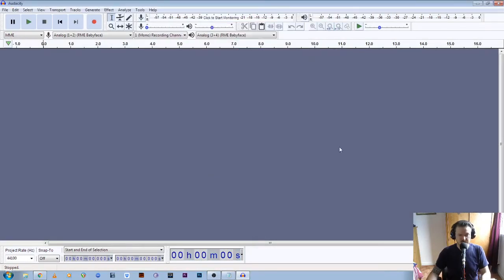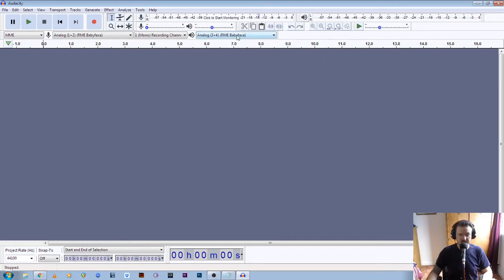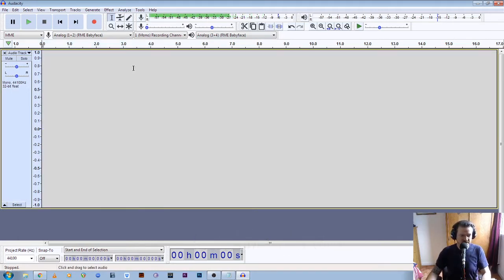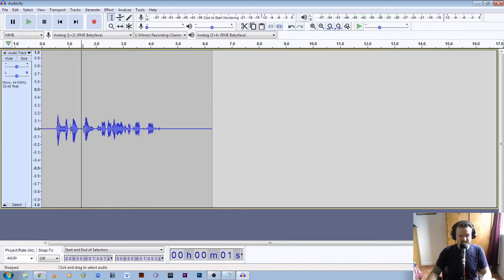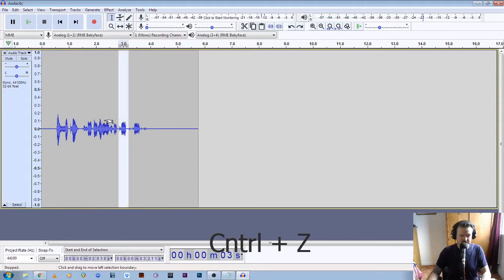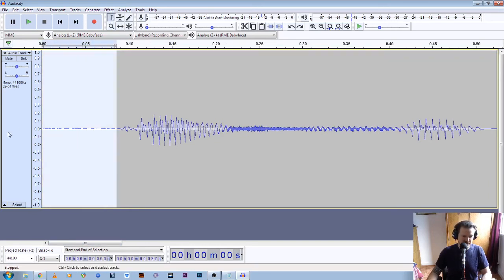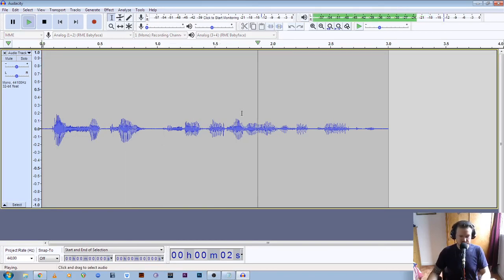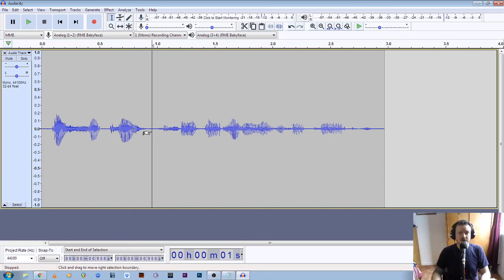03 Cue & Review Volunteer Readers Tutorials - Recording & Editing in Audacity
This is a video to describe how to perform basic recording and editing in Audacity software for the Cue & Review Print Speaking To The Blind service.